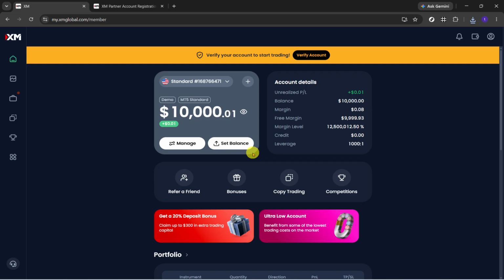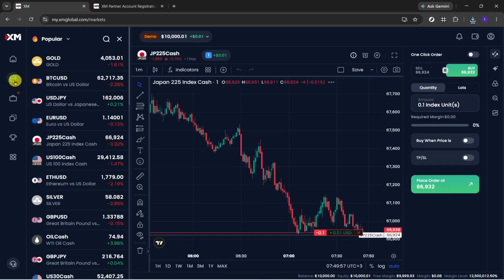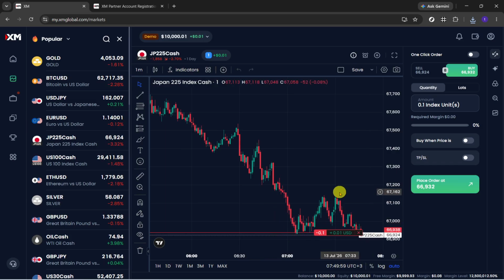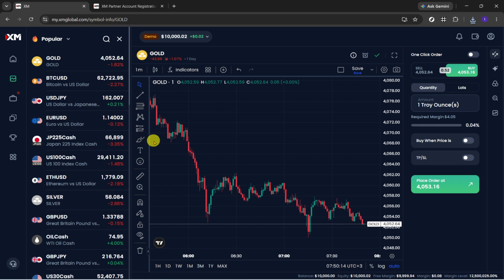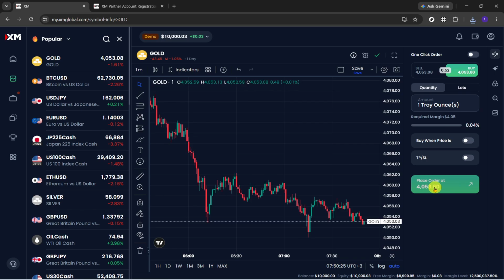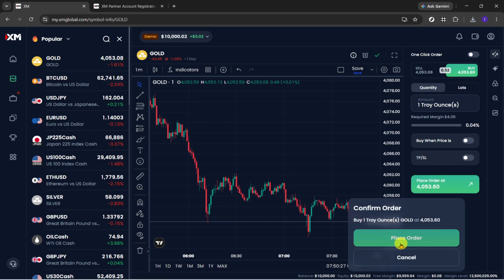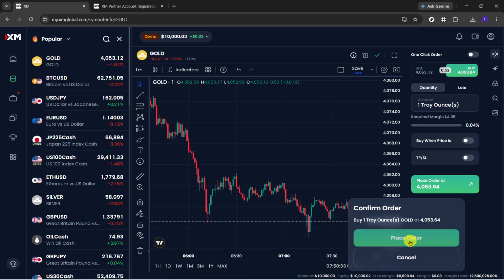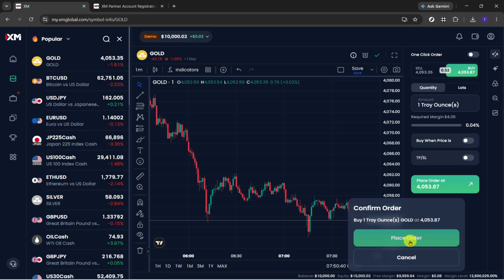How To Trade In XM Using Laptop (2026) (Quick And Easy Guide)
Trade in XM using a laptop with this quick and easy tutorial. Learn how to trade in XM on your laptop, use the XM trading platform, and place your first trades with confidence. This XM tutorial 2026 is beginner-friendly and easy to follow.